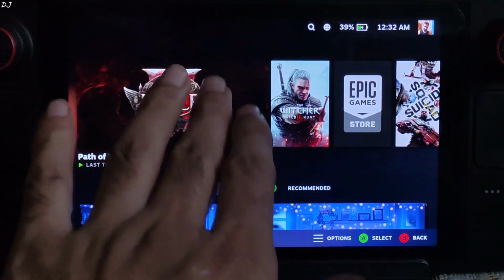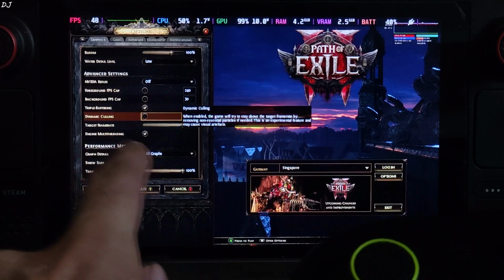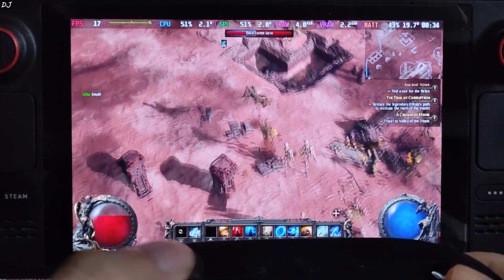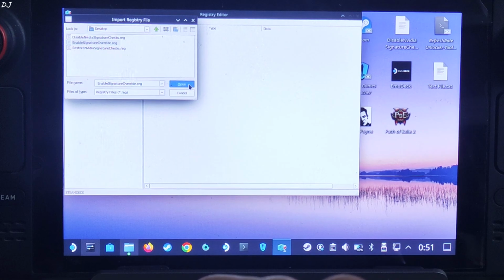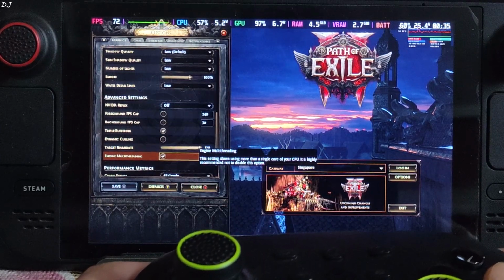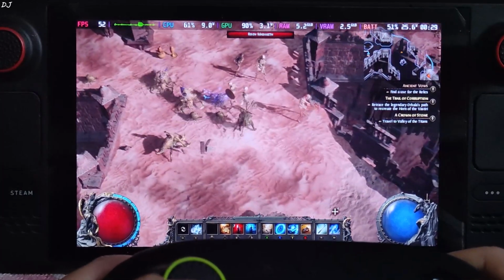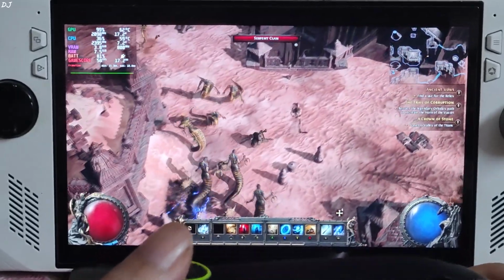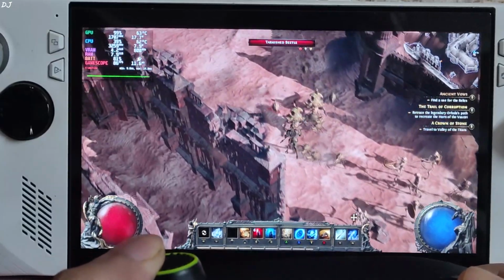Path of Exile 2 FREE FSR 3.1.3 Frame Generation Performance Steam Deck Steam OS & Rog Ally Bazzite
Optiscaler Mod Guide for Path of Exile 2 on Steam Deck 512 gb variant [Beta Steam OS version 3.6.21] UMA Buffer Size set to 4gb . Video recorded using Poco F5 . Ambient Temperature : 15 degree Celsius .

Launch Option :

WINEDLLOVERRIDES=dxgi=n,b %COMMAND%

Rog Ally Bazzite OS & Windows Dual Boot Setup Guide | Linux Based Bloatfree Steam OS Like Experience :

Timestamp :

- Path Of Exile 2 : 00:00
- Steam OS Settings : 00:39
- Game Settings : 01:28
- Steam OS Gameplay [No Frame Gen/No FPS Cap] : 02:35
- Steam OS Gameplay [No Frame Gen/30 FPS Cap] : 03:11
- Download Optiscaler & FSR SDK : 05:17
- Mod Setup : 05:54
- Update FSR : 07:39
- Launch Option : 08:11
- Game Settings : 08:34
- Optiscaler Mod Settings : 09:03
- Optiscaler Debug View : 09:18
- Steam OS Gameplay [Frame Gen On/No FPS Cap] : 09:33
- Rog Ally Bazzite Settings : 11:31
- Game Settings : 12:25
- Bazzite OS Gameplay [No Frame Gen] : 12:56
- Bazzite OS Gameplay [Frame Gen On/Hudfix On] : 14:50